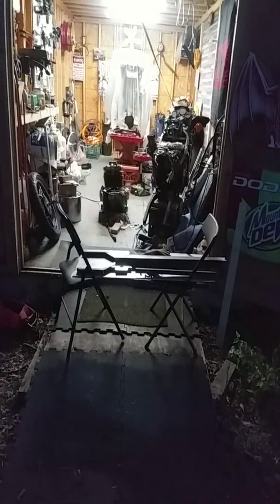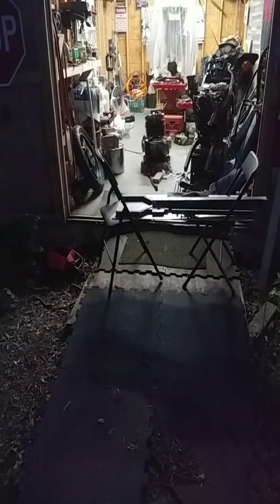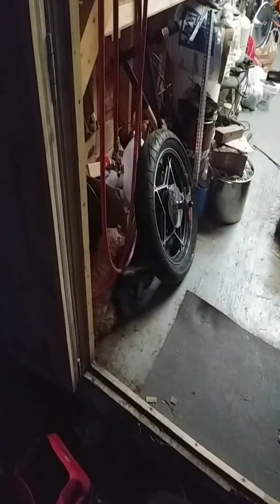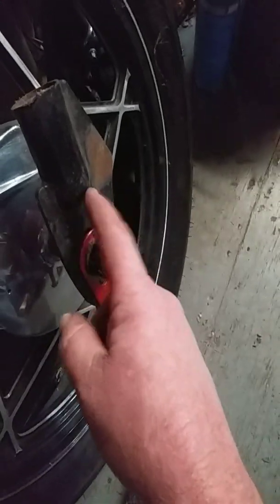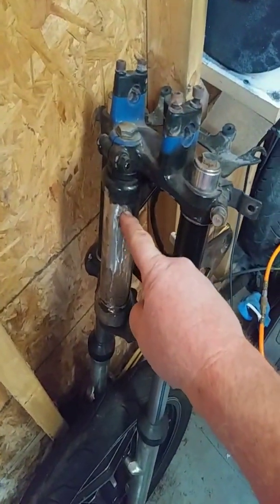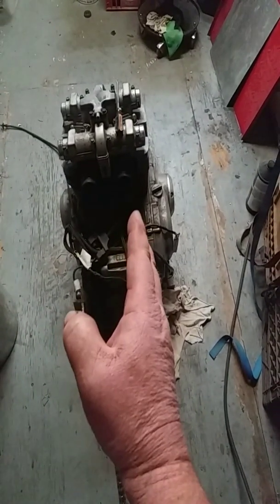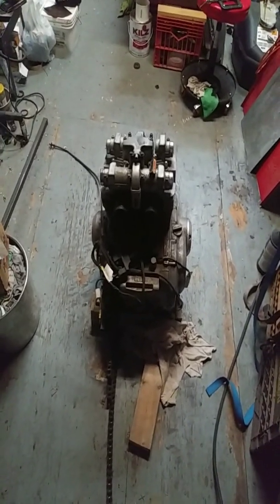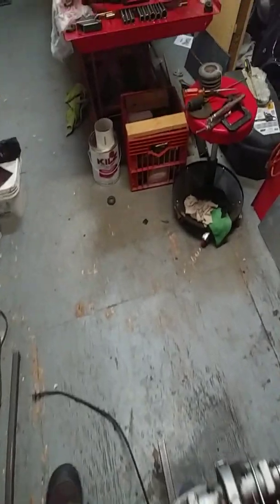A little progress an feeling positive.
Back out in the shop getting closer to a rolling chassis hope to ride this thing!